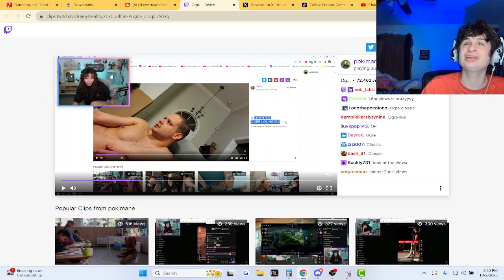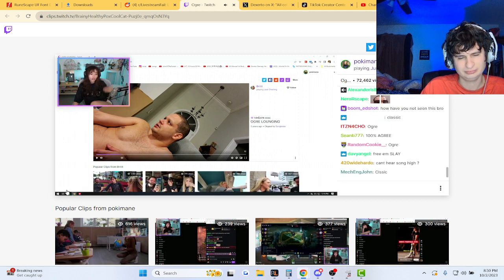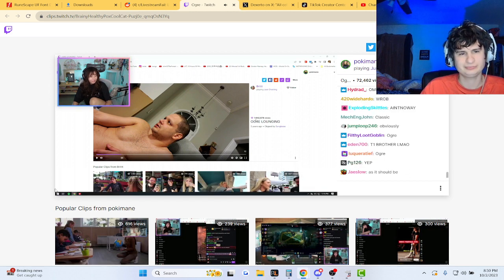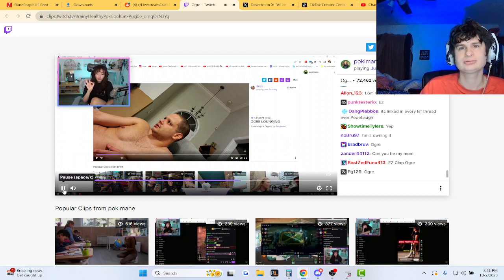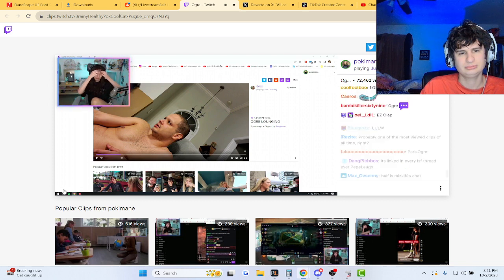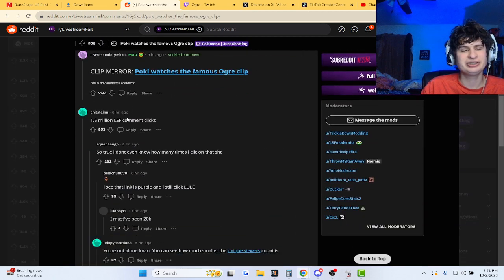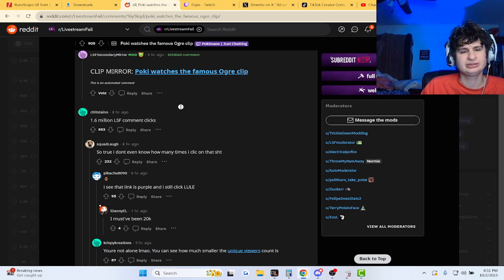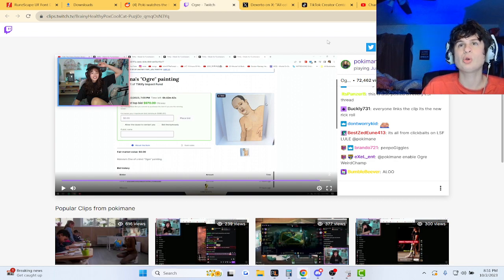Fanof Reacts to Pokimane rewatching the Original "ogre" clip